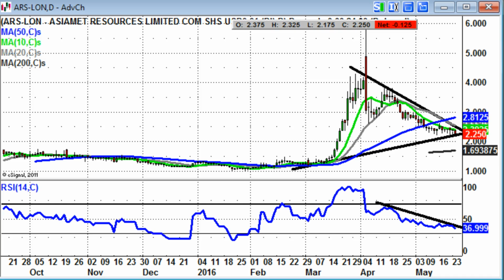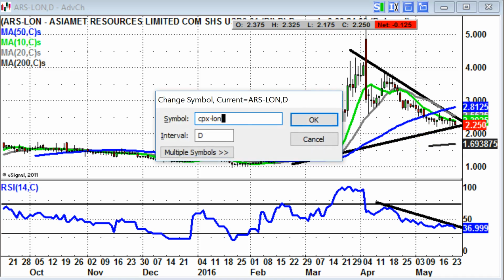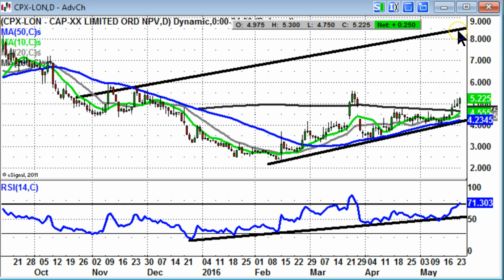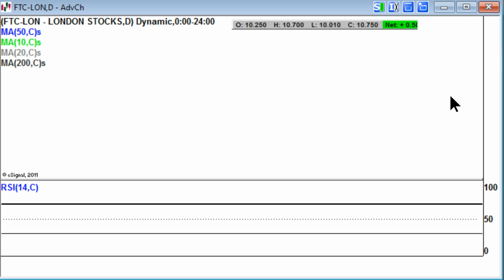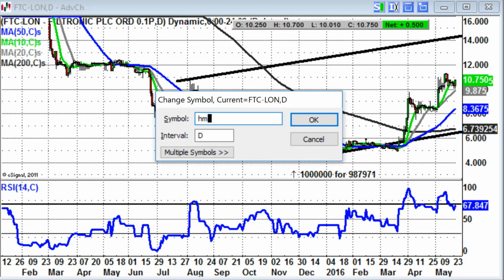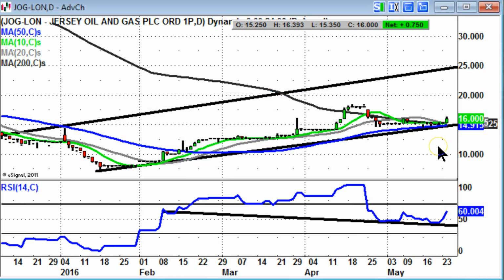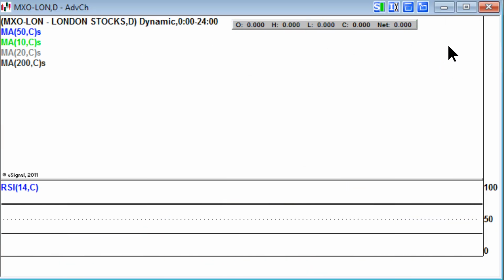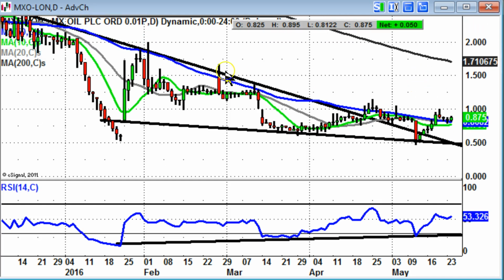TipTV Single Stocks: 25 May